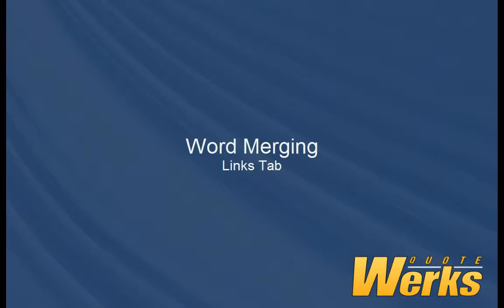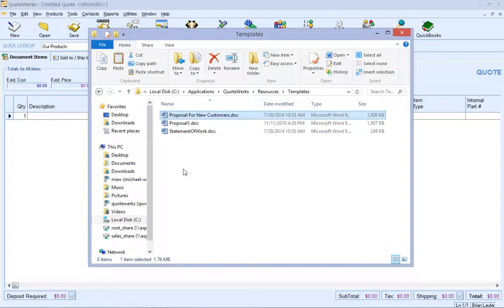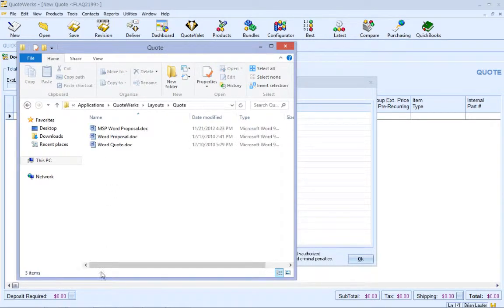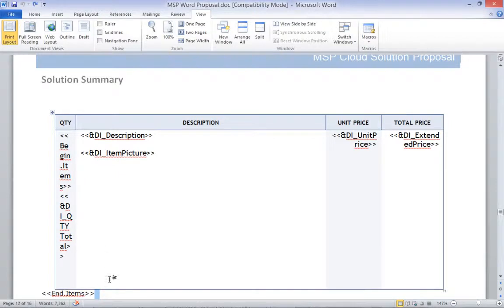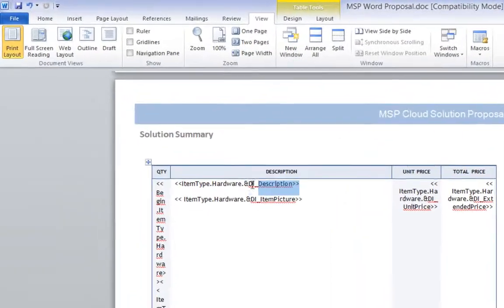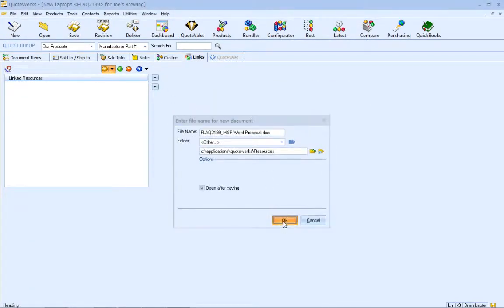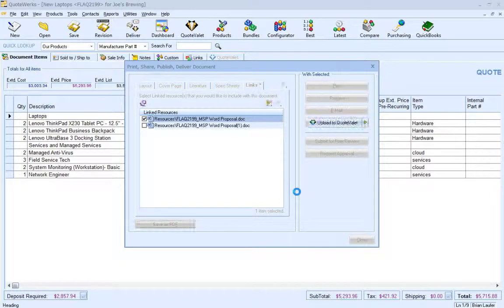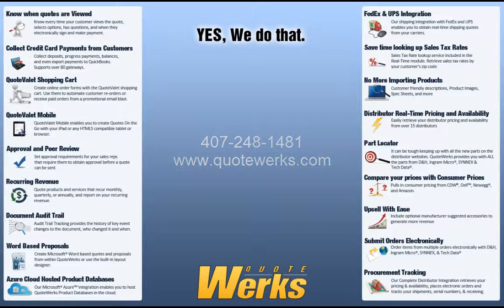QuoteWerks Word Merging II - The Links Tab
This video will expand on the Microsoft Word Merging Functionality found in QuoteWerks. We have several other Word Merging introduction videos on our website.

Microsoft Word Documents can be used on both the Deliver Window and on the Links Tab of the Quote Workbook.

If your goal is to create one and done documents meaning, you just want to use the template, merge fields from the QuoteWerks document and send it to the customer without editing it, the Word Merging from the Deliver Window will work perfectly.

If you will need to continue to edit your document as you are working on it, adding scope of work information, or making multiple revisions of your document, then you will want to use the links tab.
This will enable you to continue to make changes to the word document and make copies of the document to merge.
There are benefits to using both. This video will focus on using the Links Tab with Microsoft Word Documents to deliver professional documents to your customers.